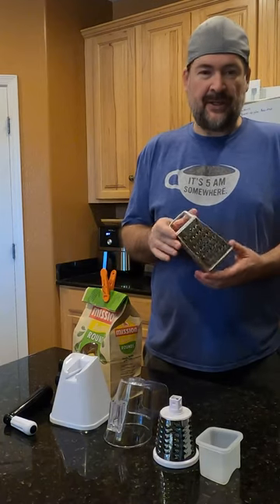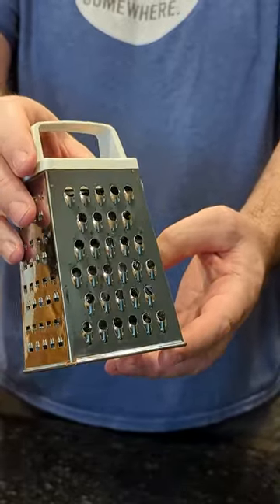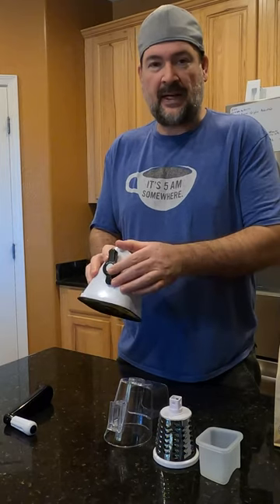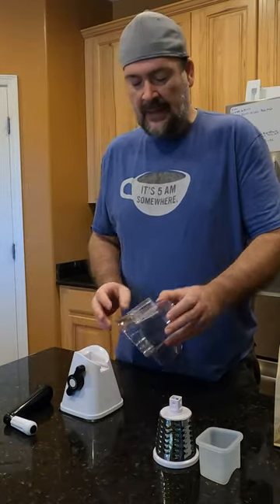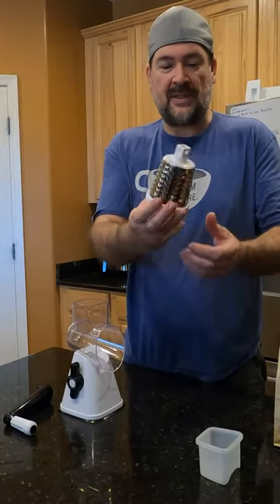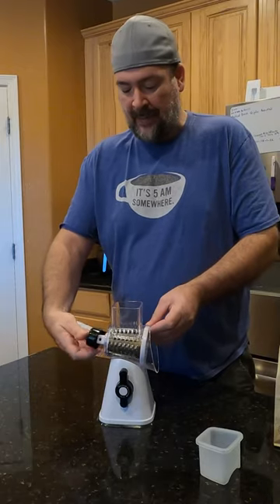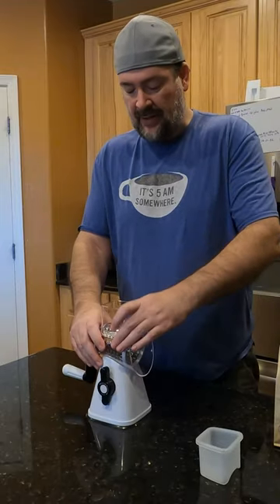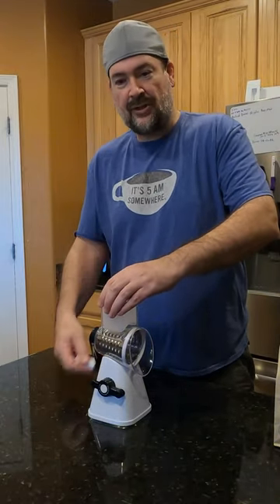Rotary Cheese Grater Demo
You have to check out this awesome cheese greater. If you love to eat nachos but hate to grate cheese as much as I do then you have to check out this rotary cheese grater. This thing is one of my favorite kitchen gadgets.

Check out this rotary cheese grater at Amazon. (Currently unavailable)
Rotary Cheese Grater,3 in 1 Multi-functional Mandoline Vegetable Shredder,Slicer with Strong Suction Base, 3 Drum Blades in Set (White & Black)

This cheese graters looks pretty good too and it comes in 4 colors.
Zulay Kitchen Manual Rotary Cheese Grater with Handle - Round Cheese Shredder Grater with 3 Interchangeable Stainless Steel Blades - Easy To Use Fruit, Nut, and Vegetable Grater (White)